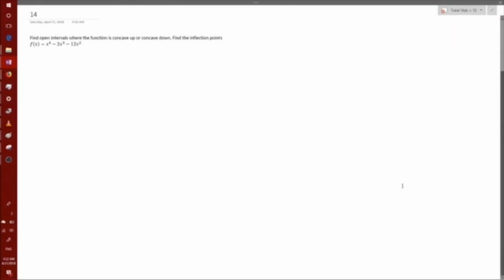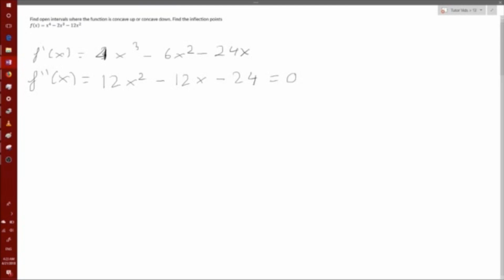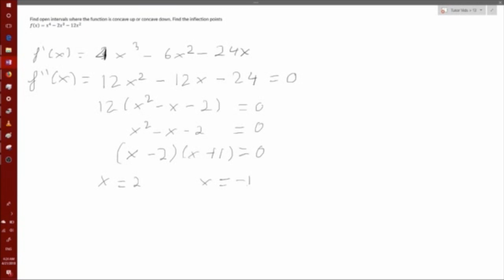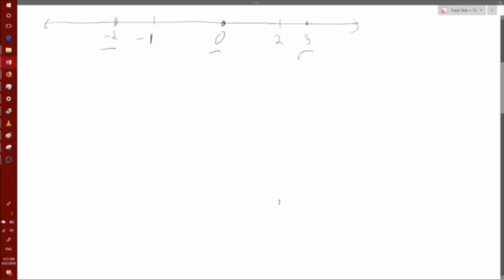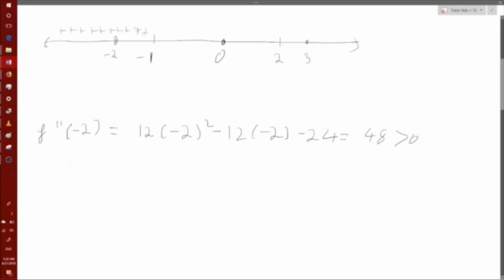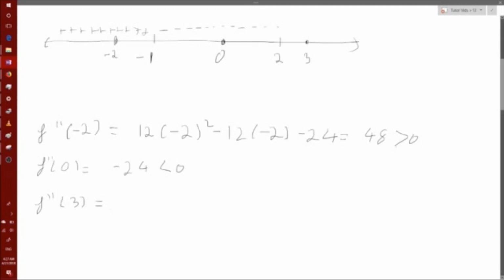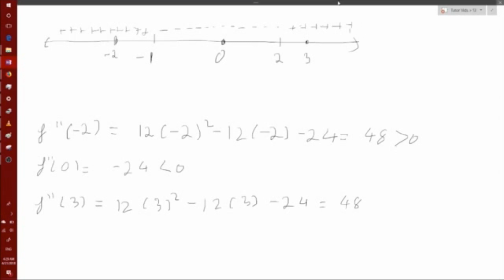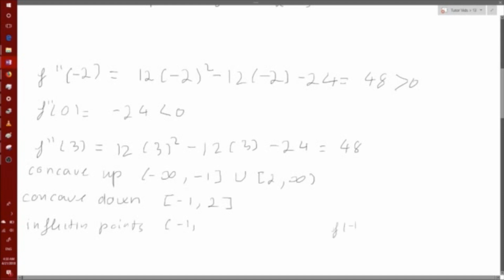MATH 2401 - 14